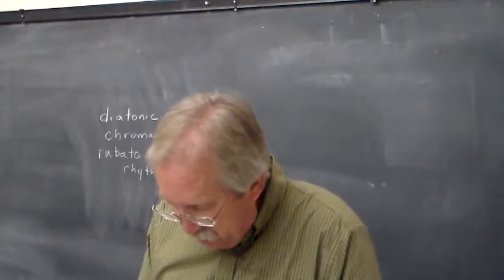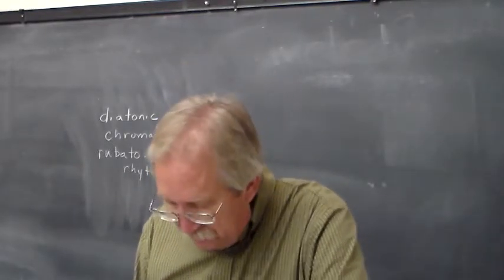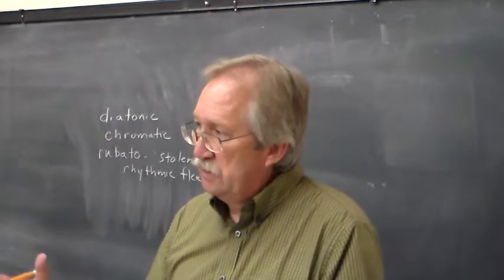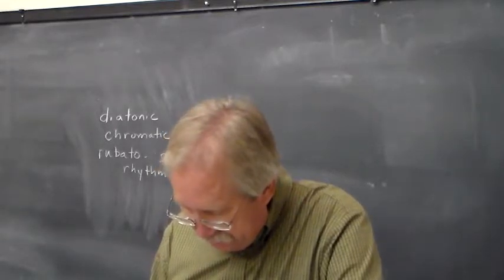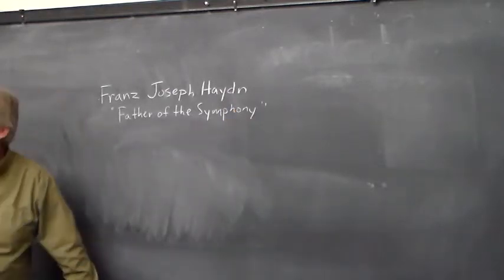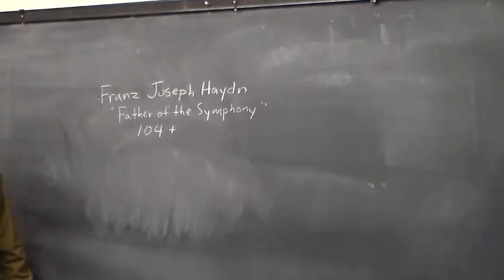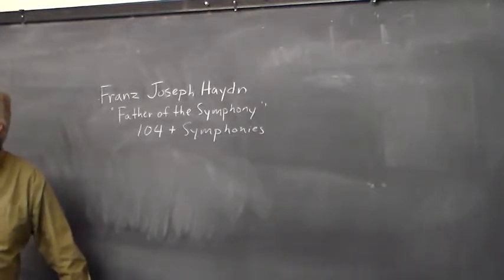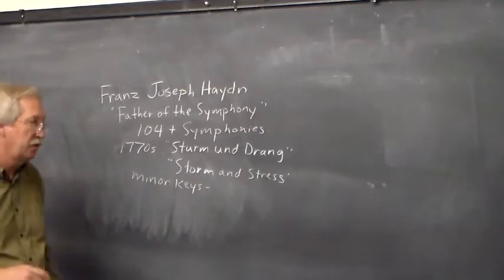Music Literature Lecture 4b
Introduction to the works of Joseph Haydn